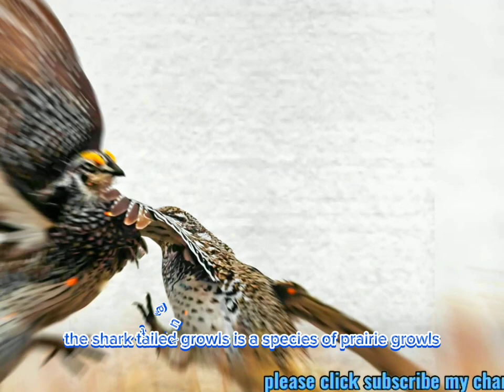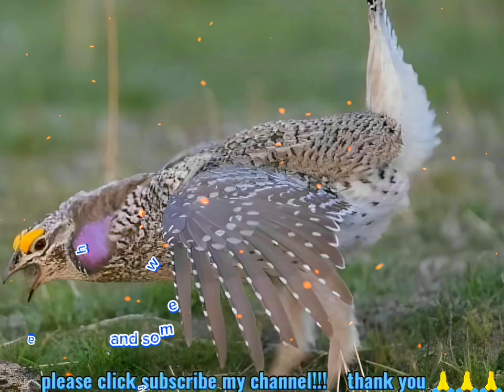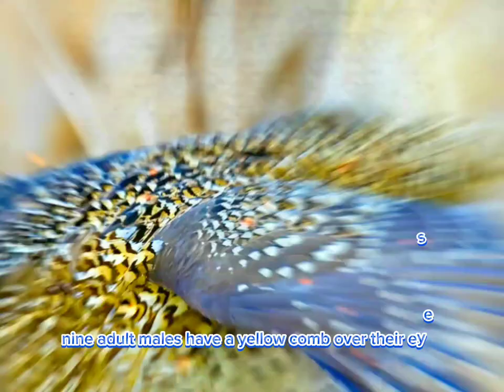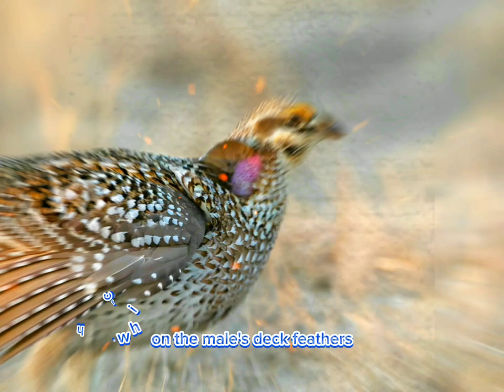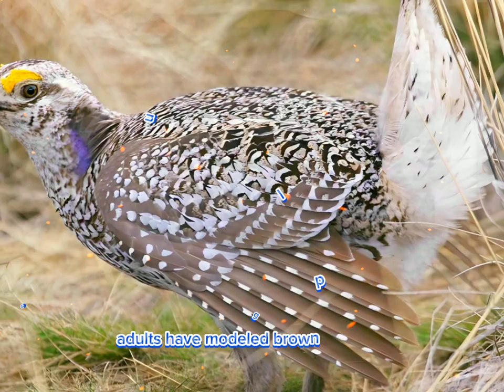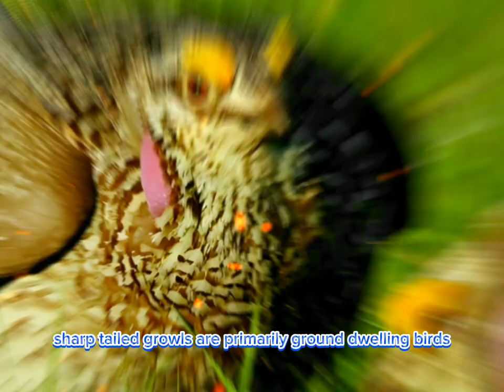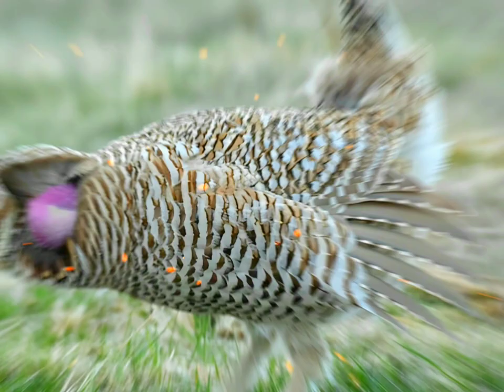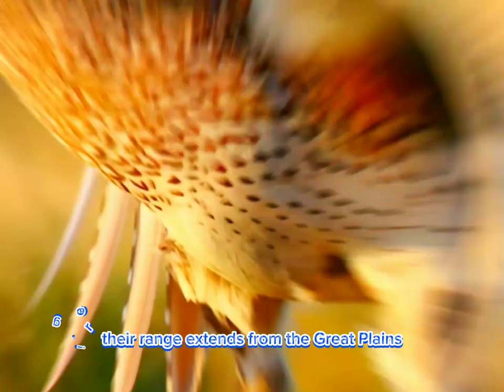sharp-tailed grouse, also known as the sharptail or fire grouse, is a medium-sized prairie grouse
The Sharp-tailed Grouse is a species of grouse native to North America. They're known for their distinctive sharp, pointed tail feathers. These birds inhabit open grasslands and prairies, where they forage for seeds, berries, insects, and green vegetation. During breeding season, males perform elaborate courtship displays, including dancing and puffing out their air sacs to attract females. They're important game birds and are managed through conservation efforts to maintain their populations.